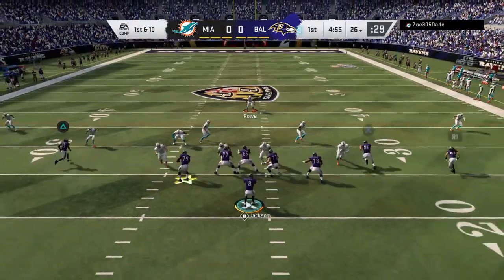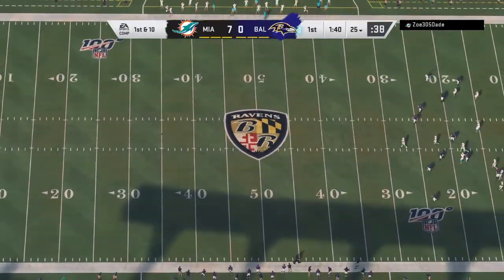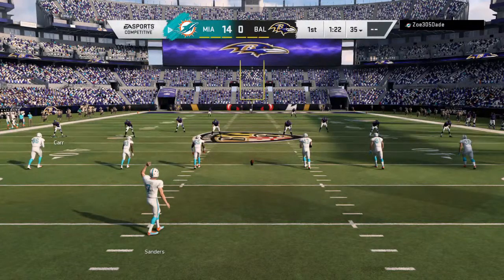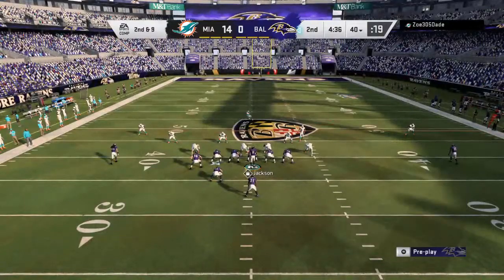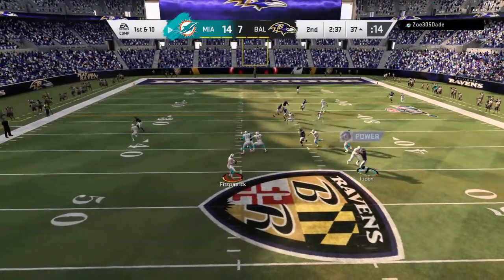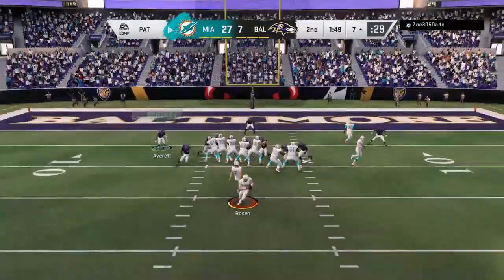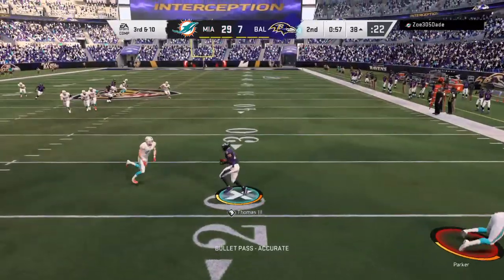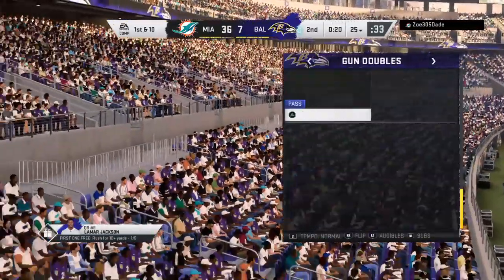BrianAkaDaddyB's Live PS4 Broadcast Madden20 or Battlefield